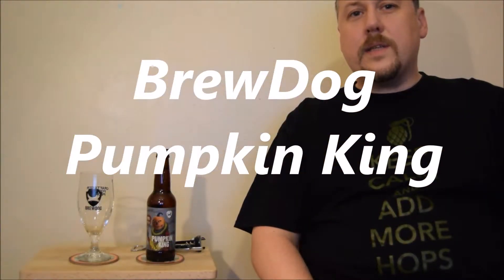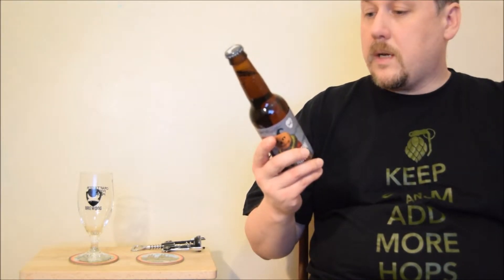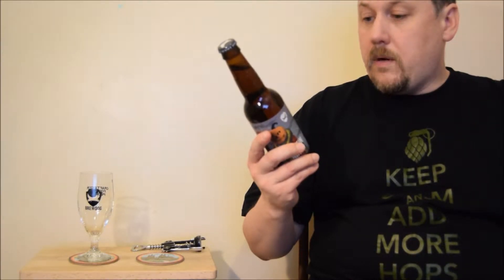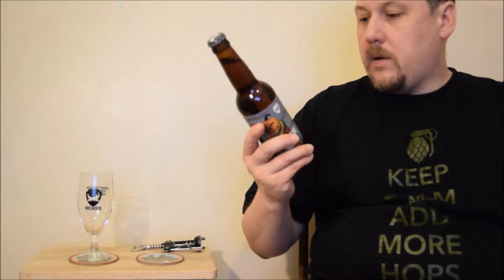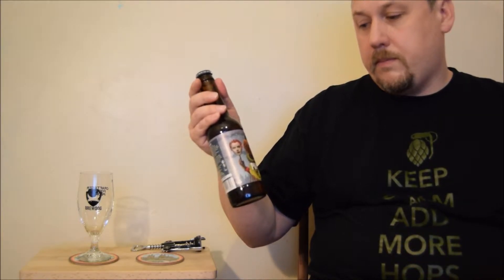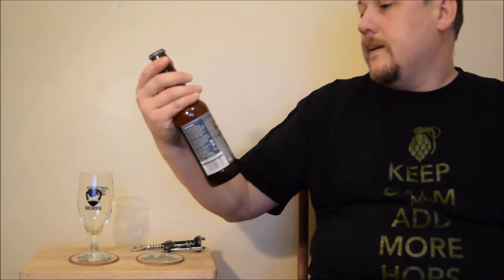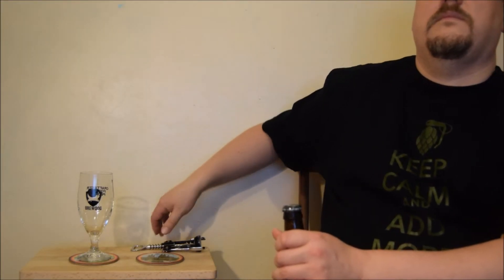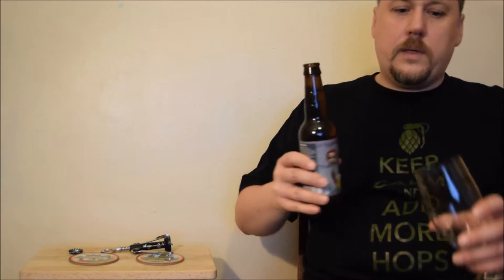BrewDog Pumpkin King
Ale Degustation presents Scottish craft Pumpkin Ale: BrewDog Pumpkin King

Brewed by BrewDog

We're turning Hallowe’en inside out and upside down. Pumpkin King is not your usual unctuous, cloyingly sweet Hallowe’en pumpkin ale. Sure, there’s a huge heady hit of pungent spice on the nose, but it’s followed with bright and zesty citrus flavours, and a light mouthfeel.